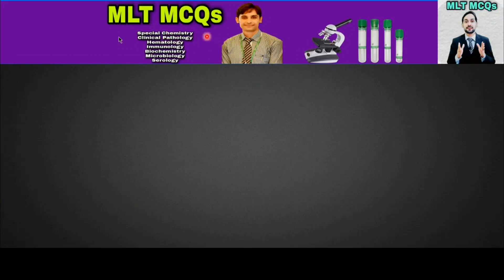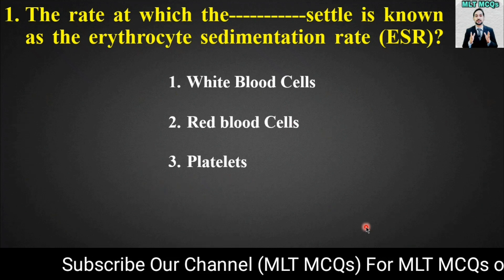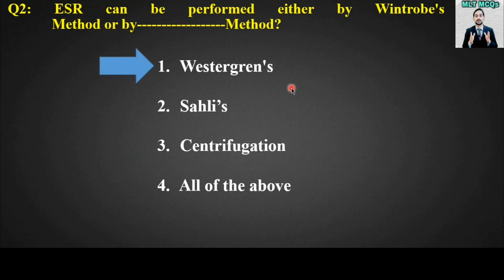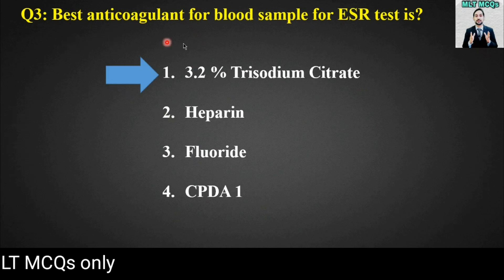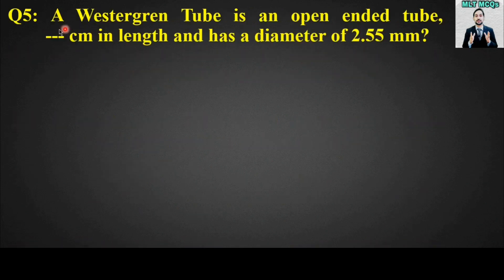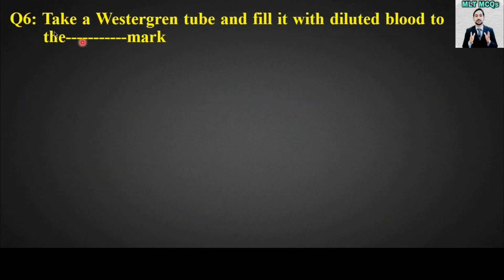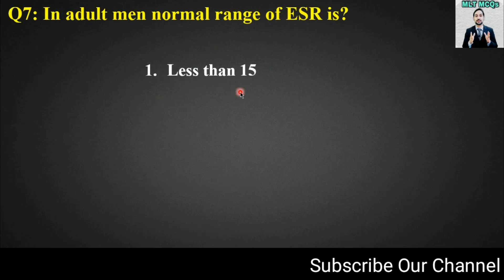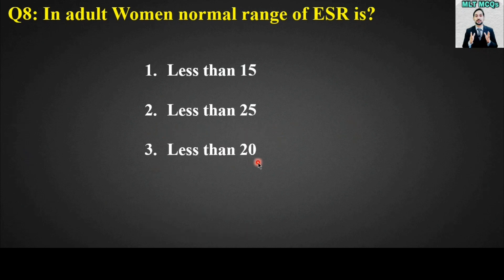ESR MCQs MLT | In English | Erythrocyte Sedimentation Rate MCQs | Hematology MCQs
The erythrocyte sedimentation rate (ESR or sed rate) is the rate at which red blood cells in anticoagulated whole blood descend in a standardized tube over a period of one hour. Dear Students and Viewer's in this video Best 8 MCQs are taken from Erythrocyte Sedimentation (ESR). and in Foreign Competition Exams.

Queries solved in this video:
00:00 | Introduction
00:20 | MCQ 1
00:45 | MCQ 2
01:14 | MCQ 3
01:47 | MCQ 4
02:21 | MCQ 5
02:55 | MCQ 6
03:23 | MCQ 7
03:50 | MCQ 8